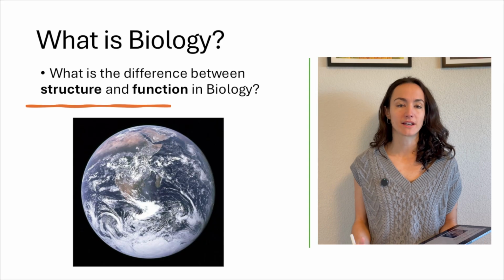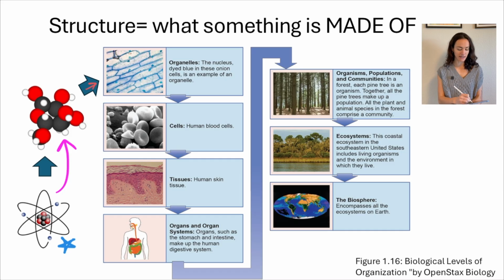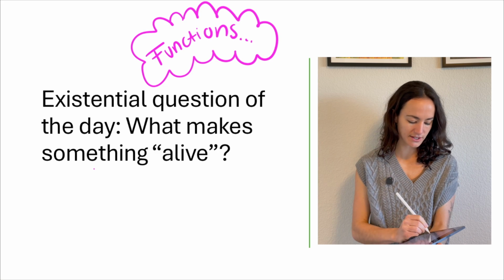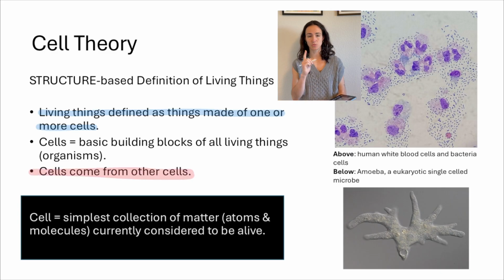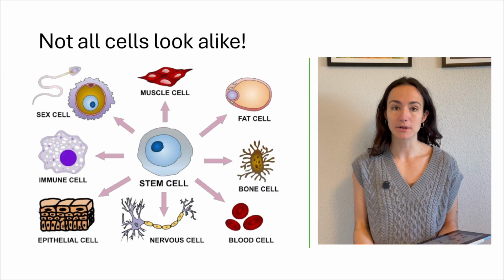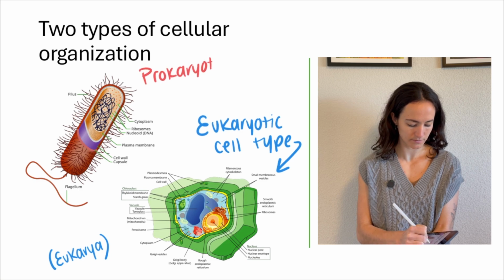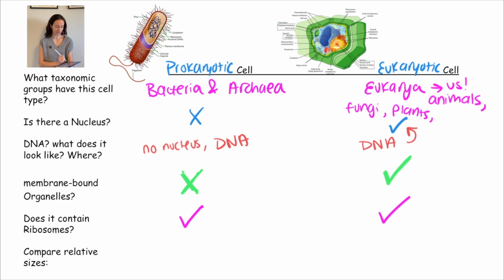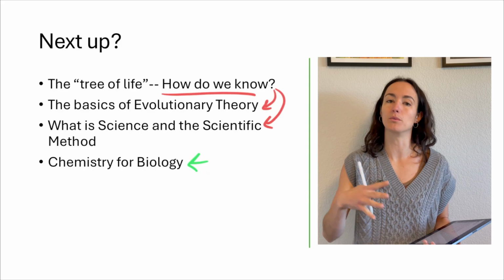Introduction to Biology and Cell Theory: Lecture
In this traditional lecture-style video, we will dive into the basic question of biology "what is life". This video provides the groundwork for beginning your college level introductory biology course, introducing topics suchs as cell theory, cell structure, and the three domains of life.

We discuss...
0:00 Biology defined
1:20 Structures of biology
5:08 Some characteristics of life
8:02 Cell Theory
11:49 Are viruses alive?
13:40 Prokaryotic vs Eukaryotic Cell Structure
17:33 Three Domains of Life